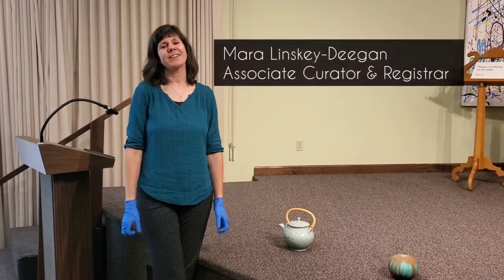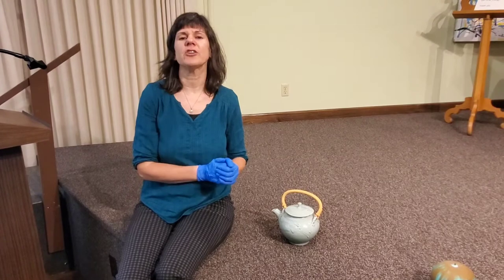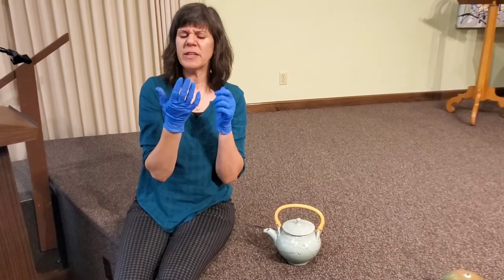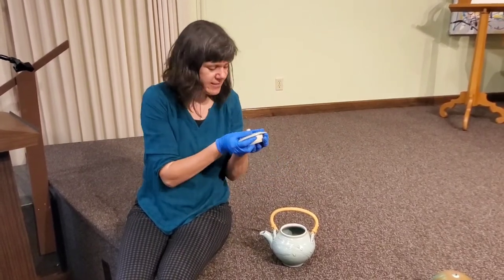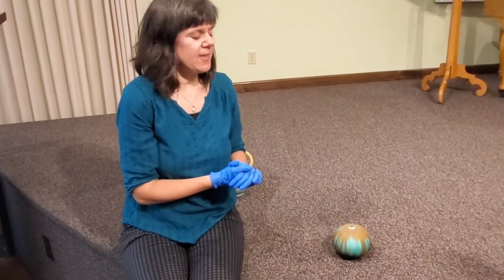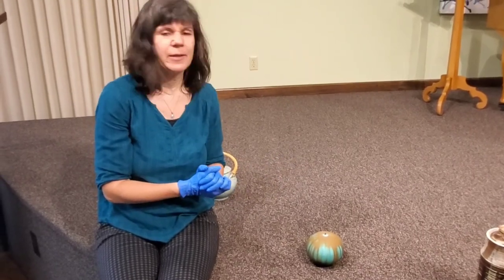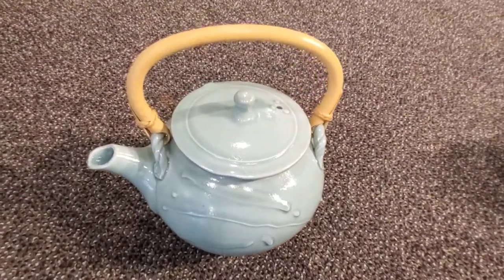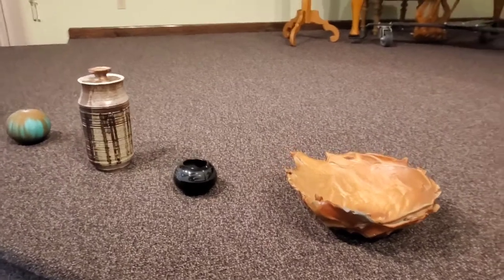Art Talk - Ceramics at the MacNider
Today's Art Talk is about different ceramic pieces in the Museum's permanent collection and will premiere an hour later due to July's online Lunch 'n' Learn. Link to view Lunch 'n' Learn

Art Talks are hosted by the Museum Director and Curator to discuss the various artworks. Art Talks are posted at noon Tuesdays.